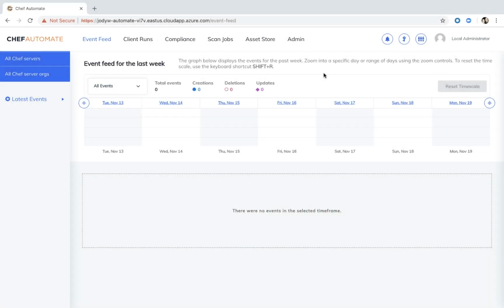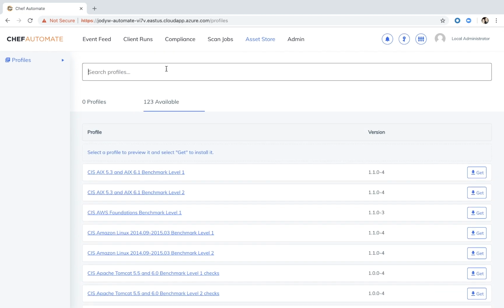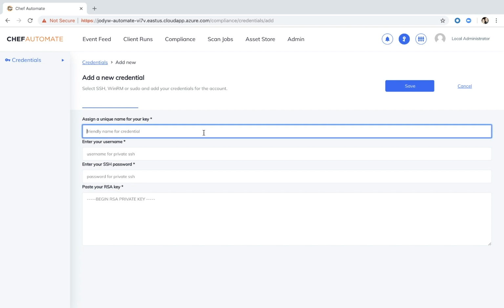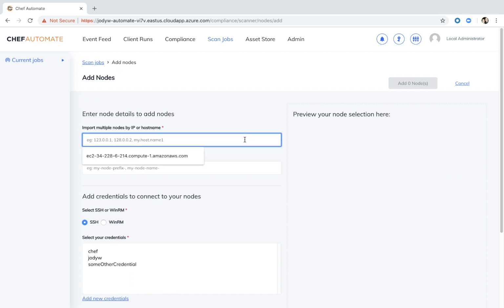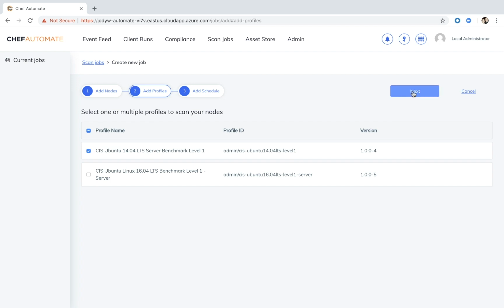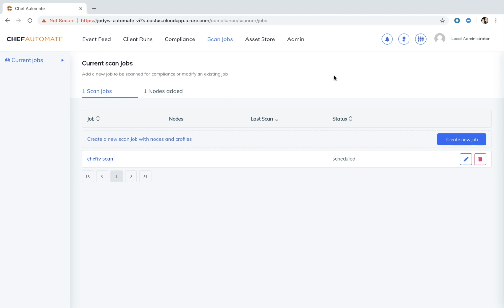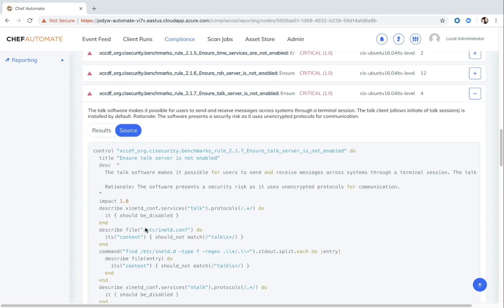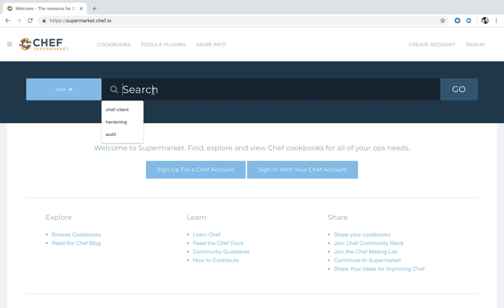Chef Automate Managed Service for Azure Part 2: Automating Compliance (Demo)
Start scanning Azure VMs for compliance vulnerabilities with Chef Automate Managed Service for Azure. Create a scan job and start identifying and reporting on compliance vulnerabilities in your systems. And start doing it automatically and continuously based on your team's cadence.